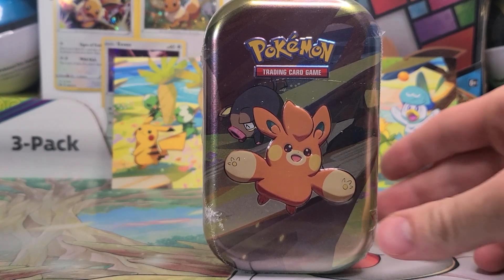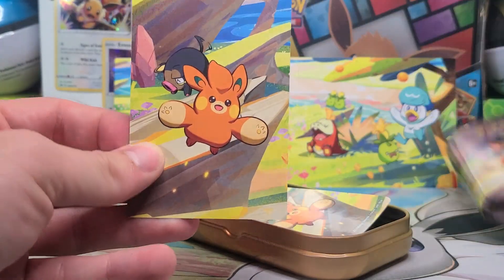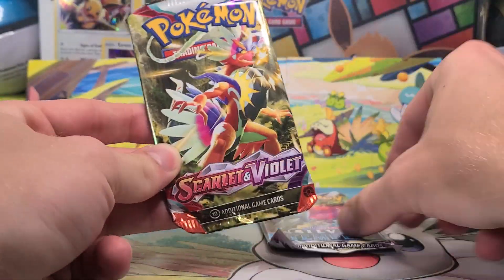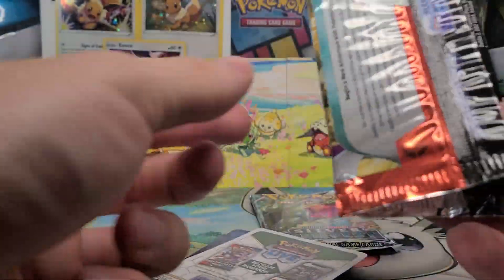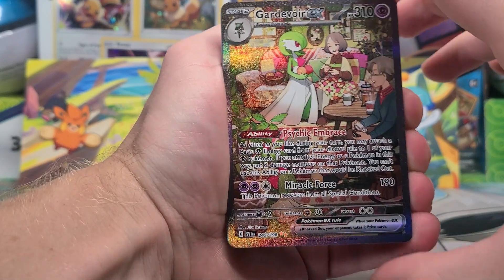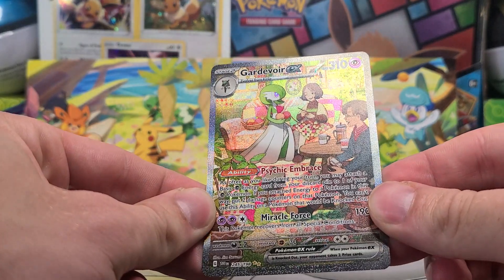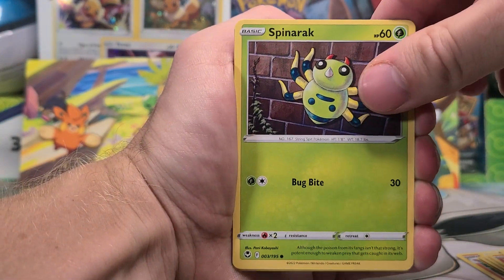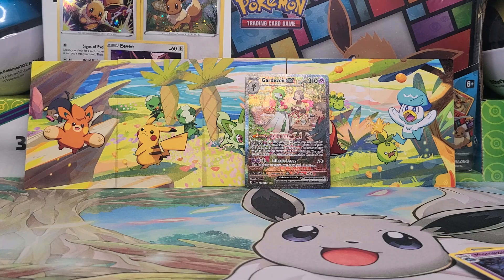Pokémon Paldea Friends (Pawmi) Mini Tin Opening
The newest Mini Tins, titled Paldea Friends, are out now. Each Mini Tin features 2 Booster Packs, a Sticker, & an Art Card. It retails for $9.99.